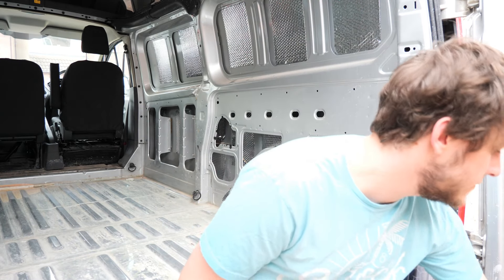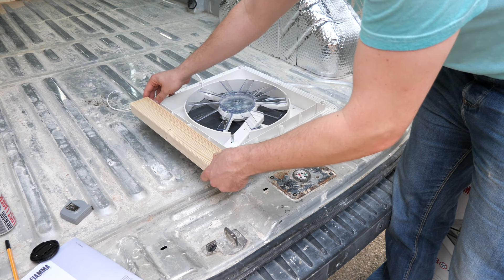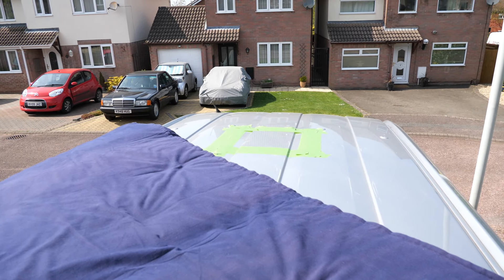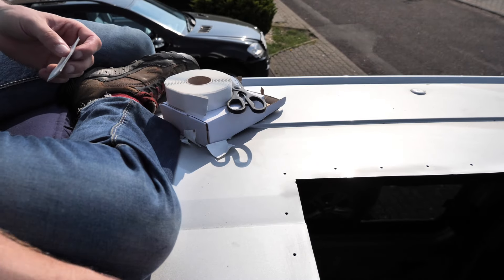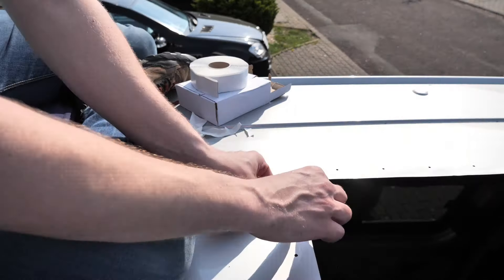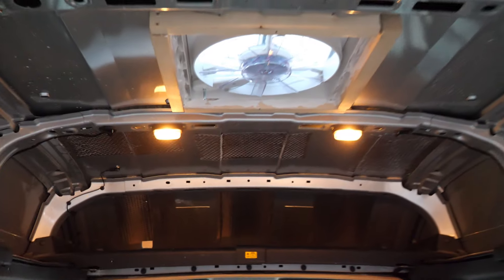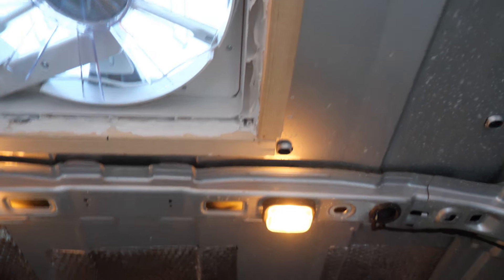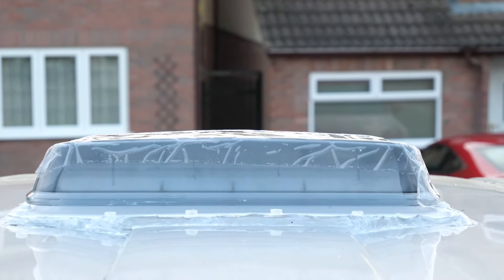Van Conversion : Roof Fan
Adding a Fiamma Turbo-Vent to my Ford Transit Custom.